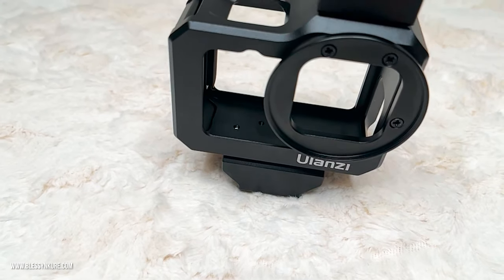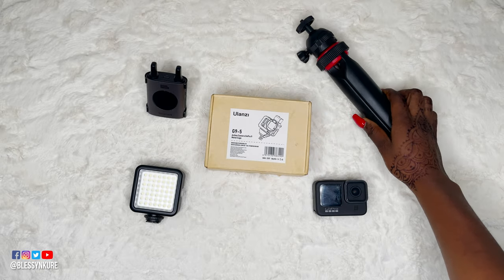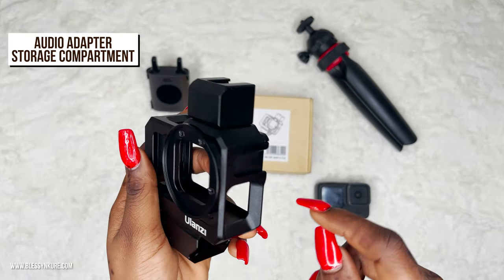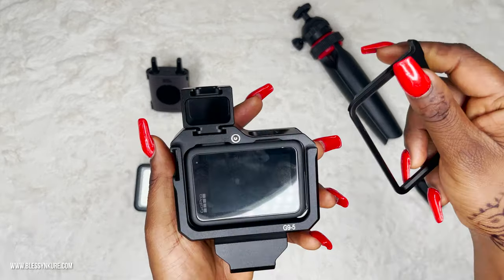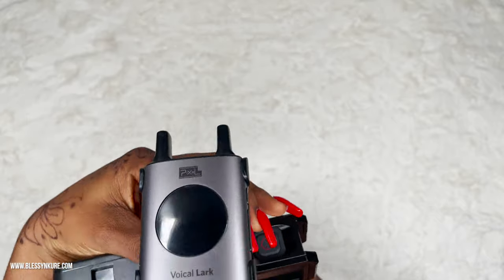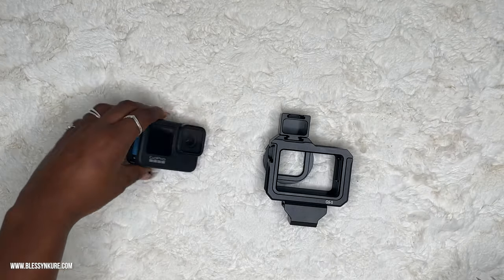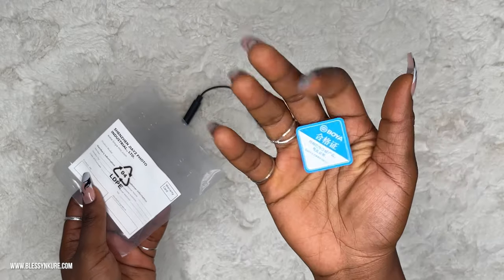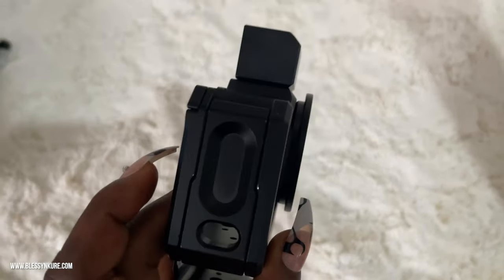BEST way to PROTECT your GoPro - Hero 9/10/11 Metal Cage G9 5 for Action Camera || Ulanzi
Don't forget to drop a comment and like this video!!!

BLESSYN KURE VOICE-OVER SERVICES
Hello, I am Blessyn Kure. I love to tell stories, and my voice over's affords me the opportunity to do just that as I  tackle new projects working with different clients.
I'm a professional voice-over artist that can bring your words to life by perfectly interpreting your script, thanks to almost a decade of experience in the broadcast industry.

I can voice in English, Hausa, and Pidgin African/Nigerian English languages.

I offer a wide range of voicing services like Radio and television advertisements, E-learning platforms, Audiobooks, Network and product promotions, Film and video game trailers, Documentaries, Corporate announcements, and much more.